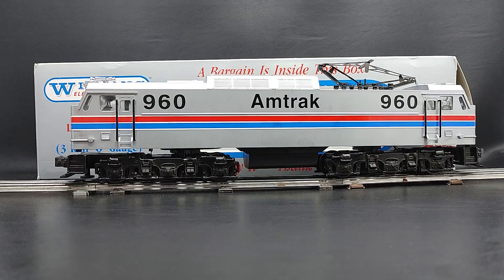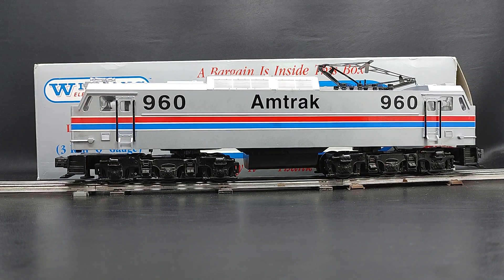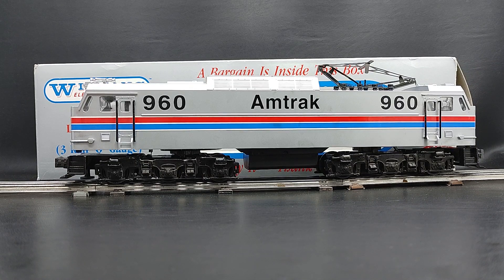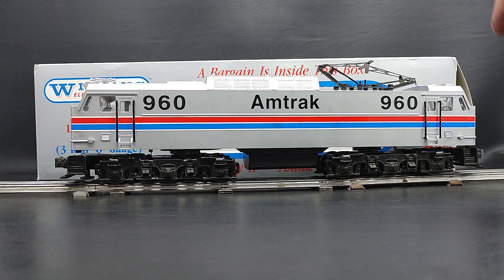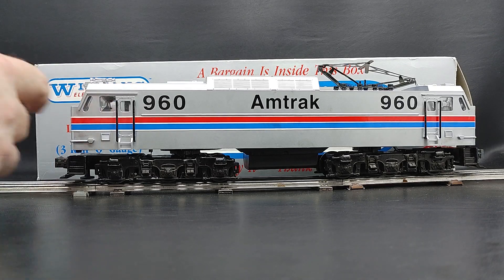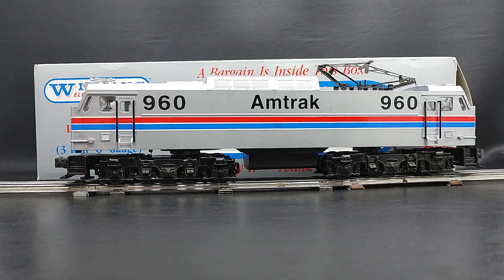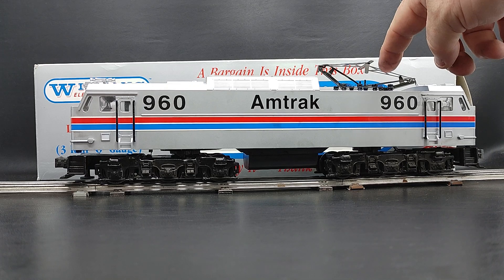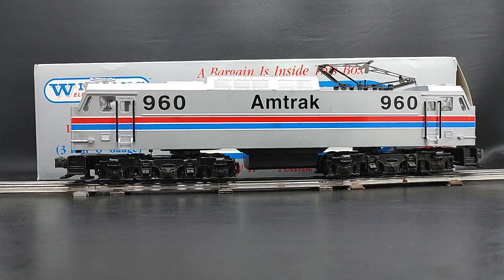Williams Diesel Locomotive O Gauge Amtrak 960 Crown Edition Line Quick Test